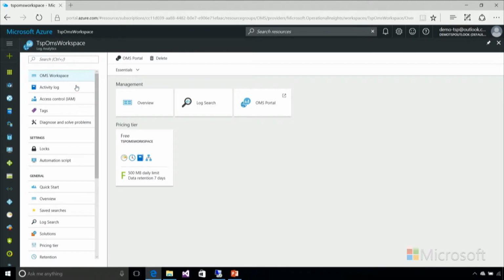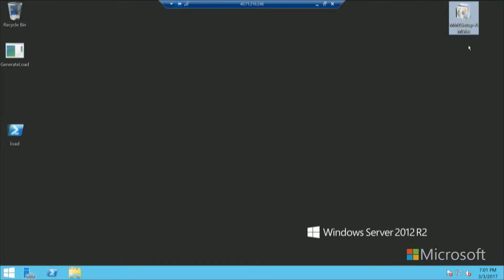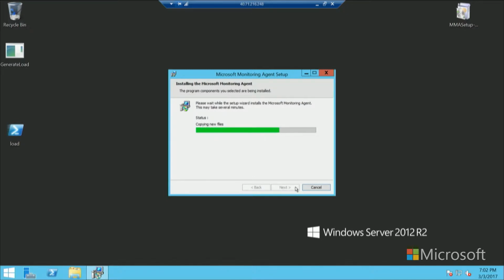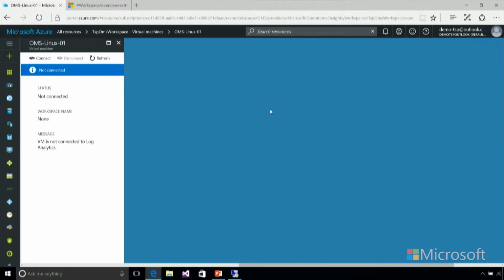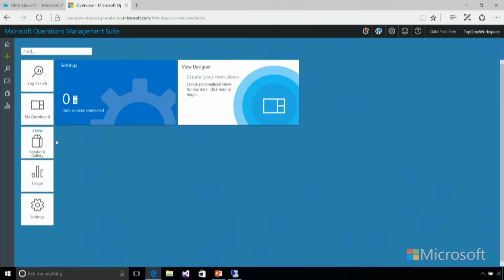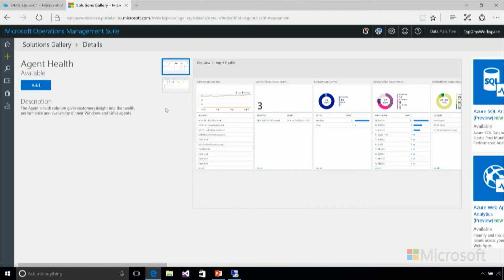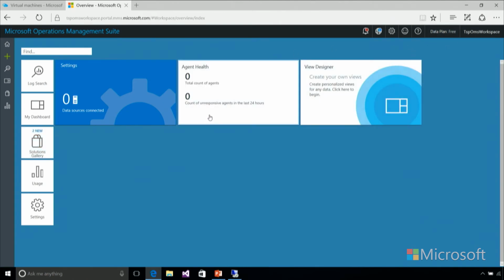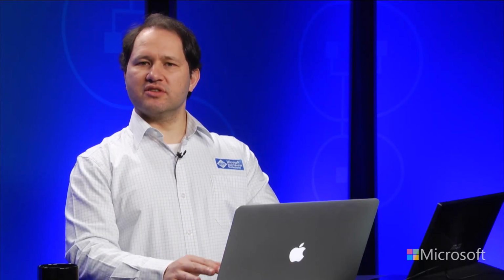2017 03 02 App Monitoring Feedback Loops 3 2B 1080 2016